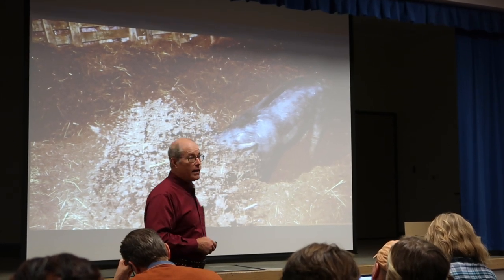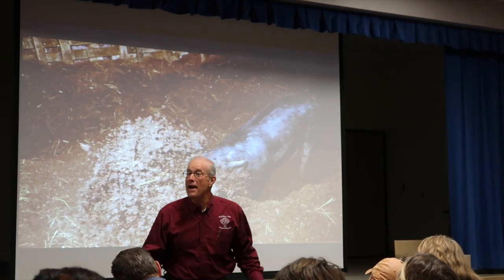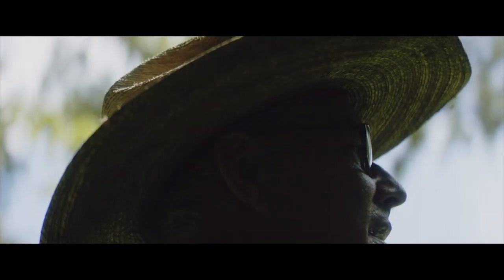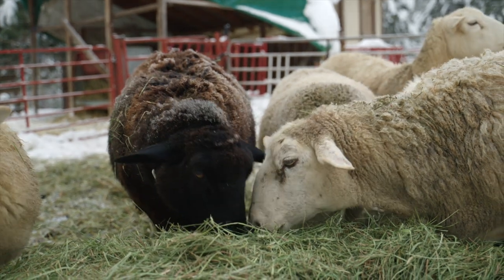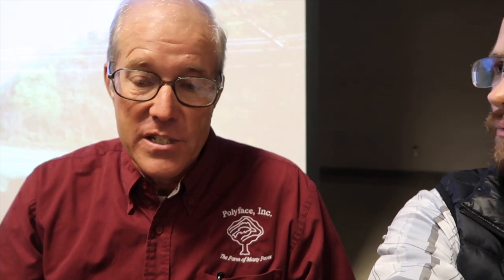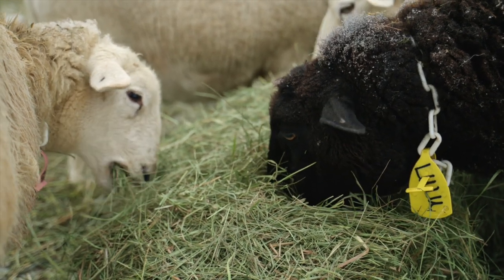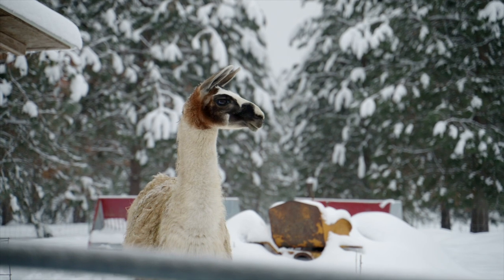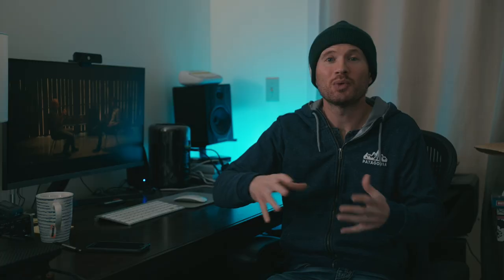How To Use Sheep in a Permaculture System with Joel Salatin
I interviewed Joel Salatin and asked him how he uses sheep within a permaculture system.